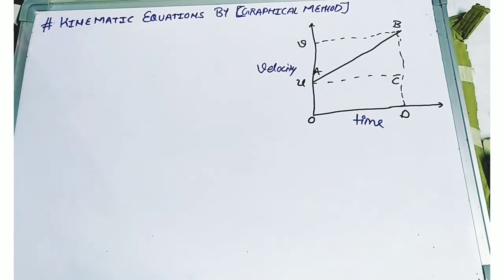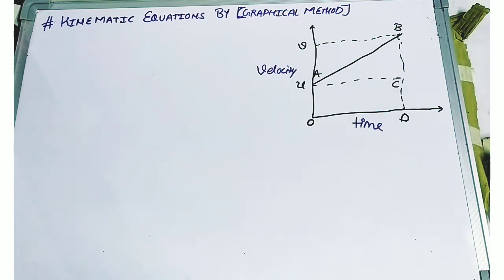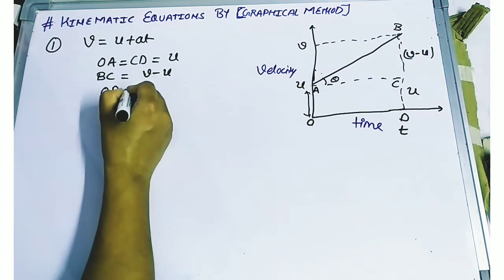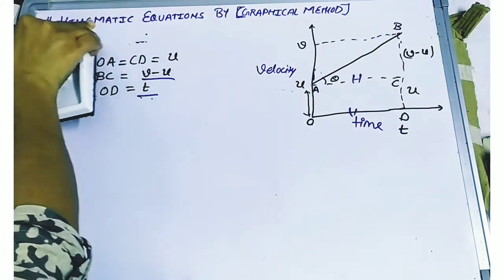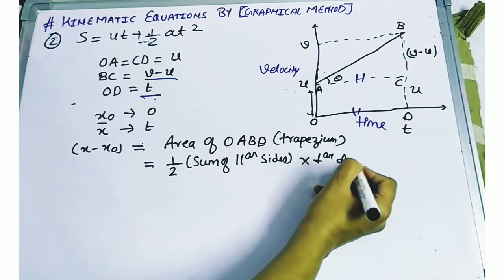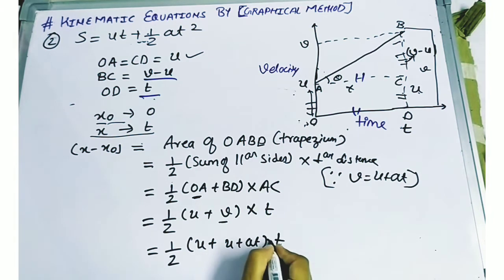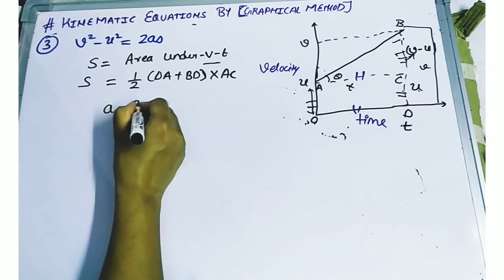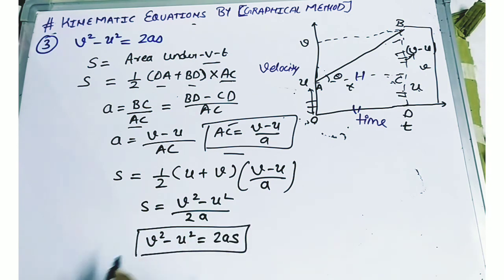Class XI Physics unit 2 chapter 3 Topic # kinematics equations by graphical method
Class XI Physics CBSE board NCERT